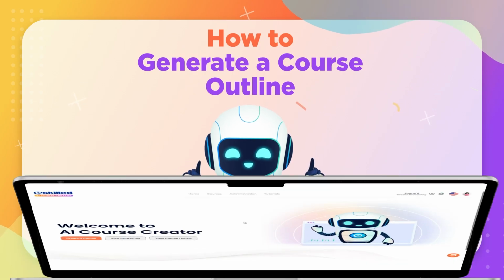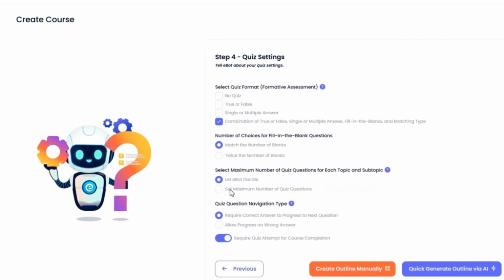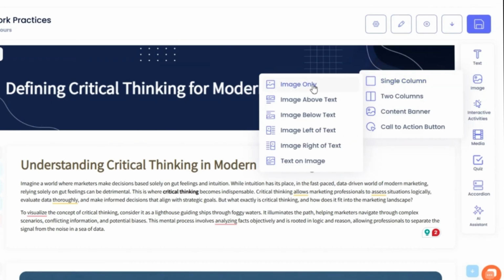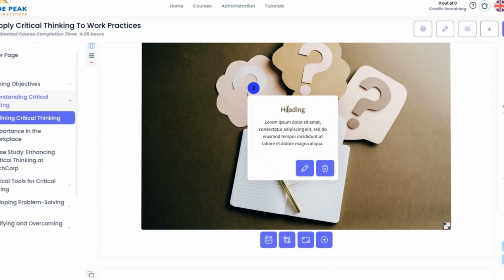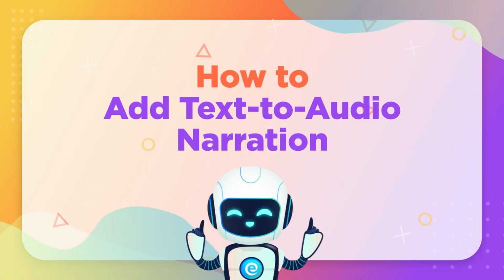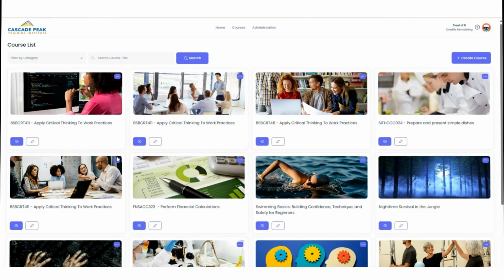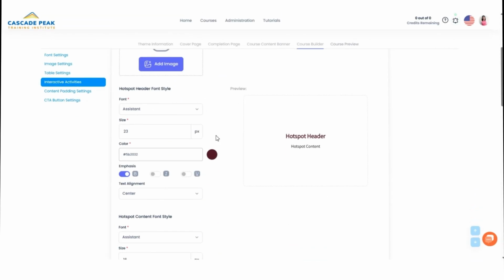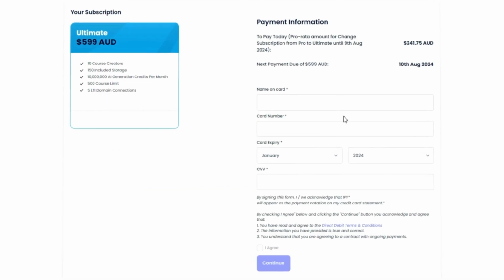Complete Step-by-Step Instructions | eSkilled AI Course Creator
Create AI Courses in Minutes 🚀 | Full AI Course Creator Walkthrough (Step-by-Step Guide)

Want to create high-quality, interactive online courses in minutes? In this complete walkthrough, we show you exactly how to use the eSkilled AI Course Creator to build, customize, and publish fully formatted courses with ease.

Whether you're building training for your team, students, or clients, this tool simplifies the entire course creation process — from outline to delivery.

How to generate a course outline with AI
Customizing content for your target audience & learning level
Adding videos, images, case studies, and interactive elements
Creating and managing quizzes & assessments
Using the AI Assistant for case studies and narration
Publishing courses via link, LMS (LTI), or website embed
Designing branded courses with custom themes

Chapters
00:00 Introduction
00:15 Creating your course outline
01:05 Customizing course settings & structure
04:39 Generating AI course content
05:11 Editing and managing your course
06:41 Adding multimedia (videos, images, audio)
08:54 Interactive elements (flip cards, hotspots, step slides)
10:57 Adding quizzes & assessments
12:38 AI Assistant features (case studies & narration)
14:12 Publishing your course (link, LMS, iframe)
17:45 Custom themes & branding
20:34 Managing subscriptions & credits

💡 Why Use AI Course Creator?
Save hours on course development
Deliver engaging, interactive learning experiences
Ensure consistent, structured content
Easily scale training across your organization

👍 Like this video if you want faster course creation
💬 Comment your questions or challenges with course development